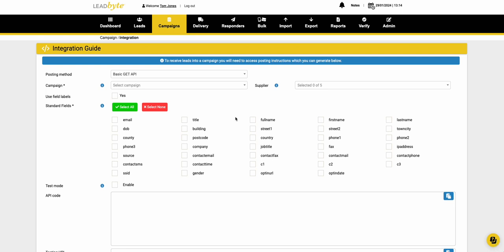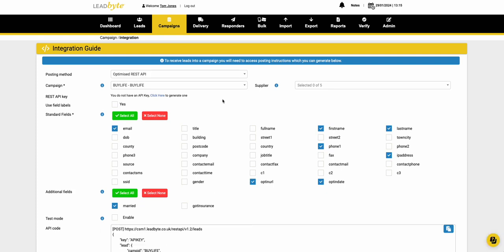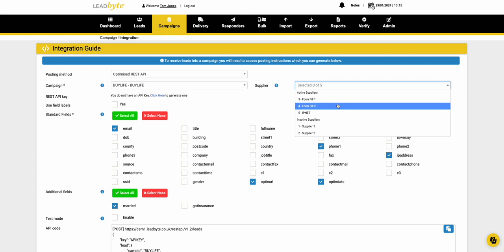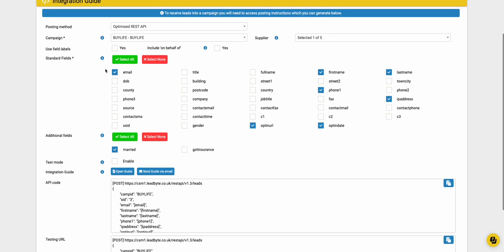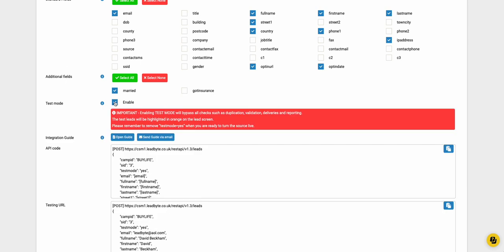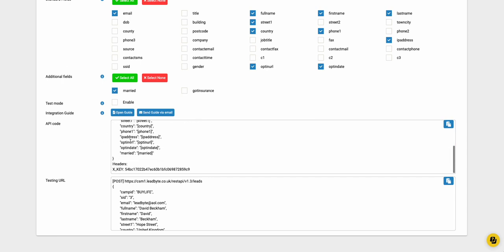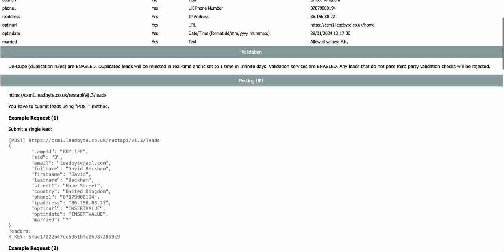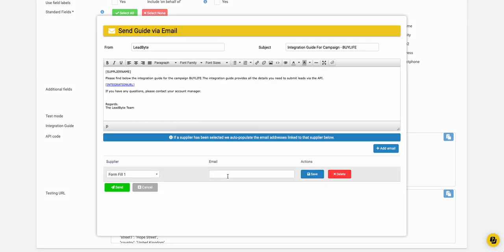How to Generate an Integration Guide for the REST API